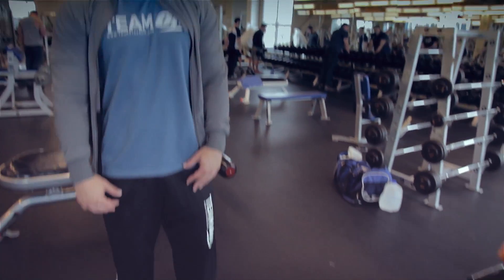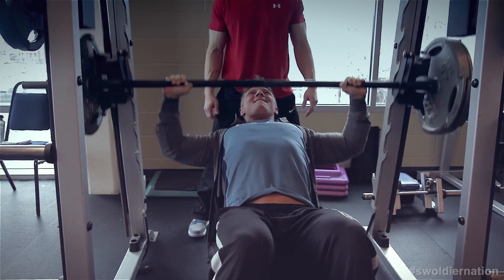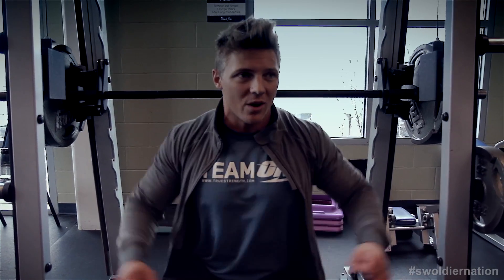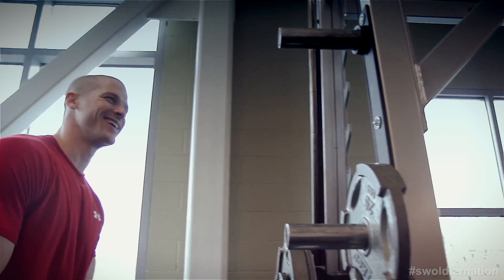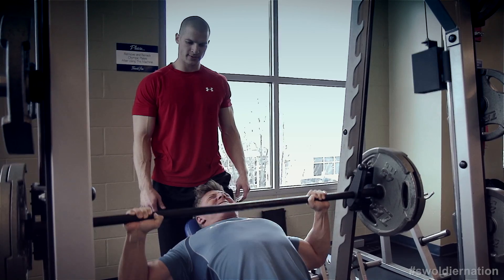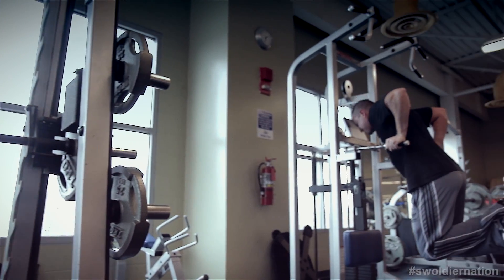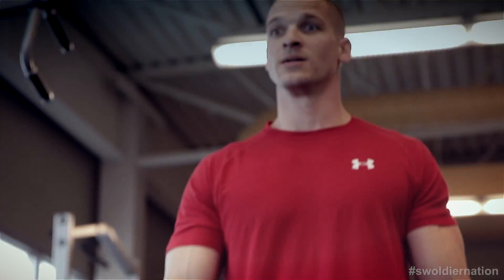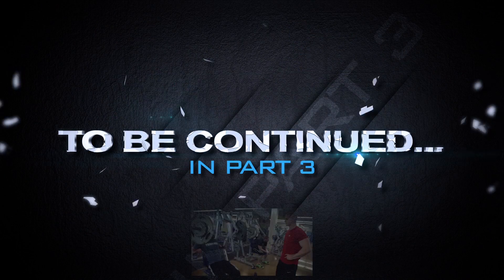Swoldier Nation - Trainer Edition - Chest, Brah Part 2 - Incline Bench Press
Steve Cook demonstrates a full chest workout that will get you mass and strength.  This part covers incline bench press.

GOOGLE+ gplus.to/swoldier32